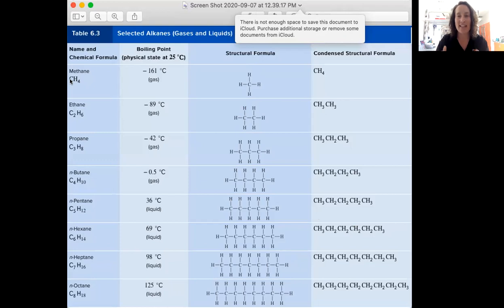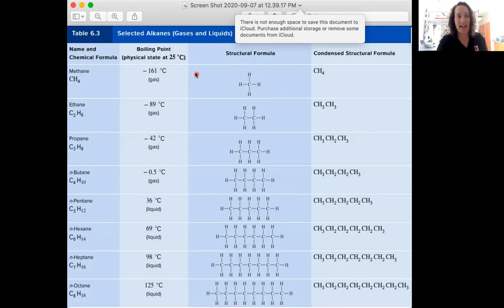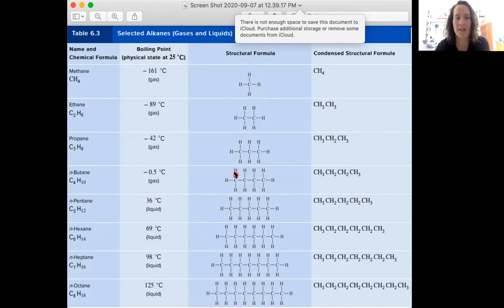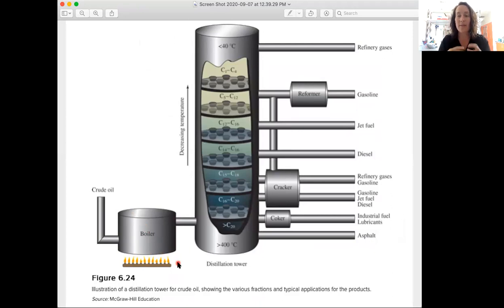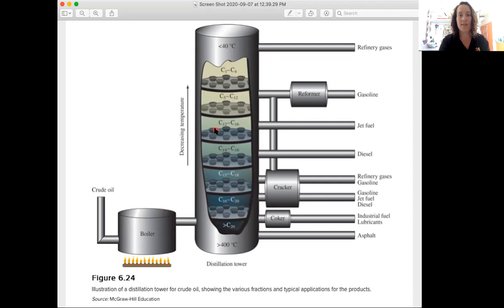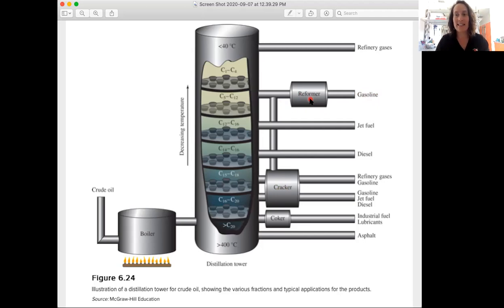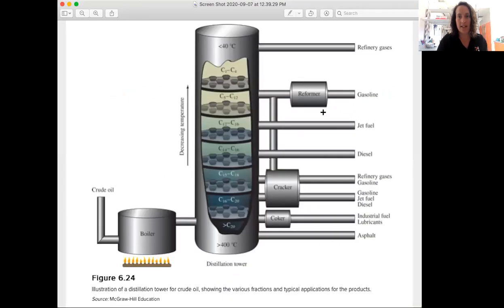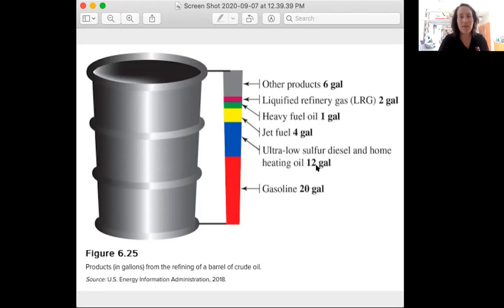HV6 Hydrocarbons and Oil Refinement